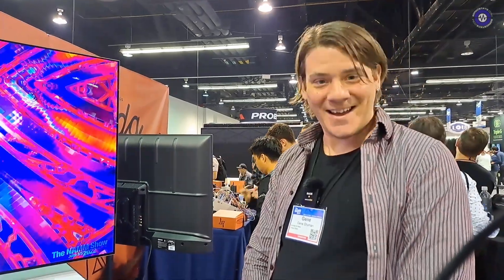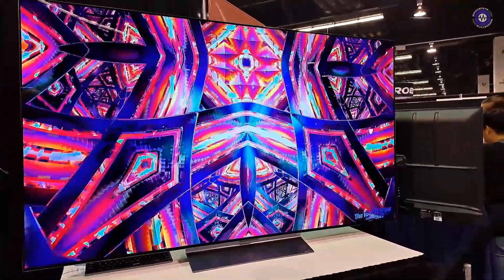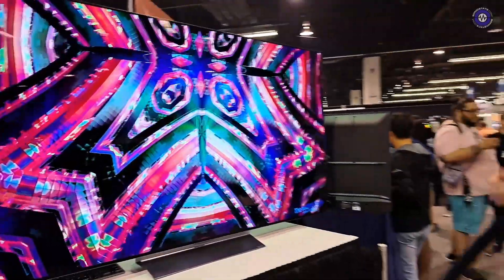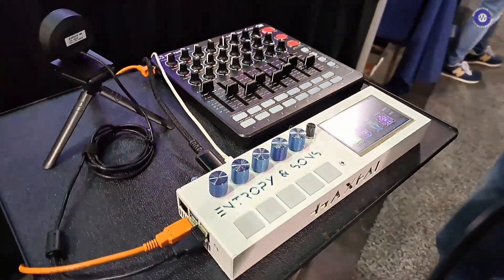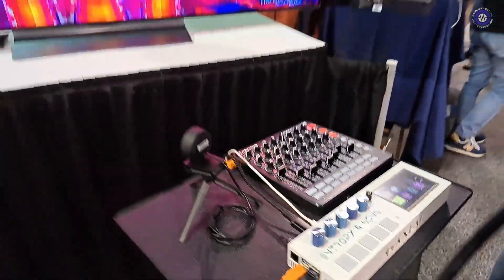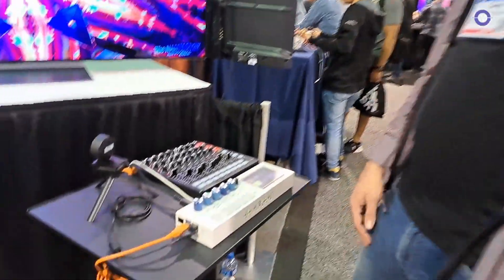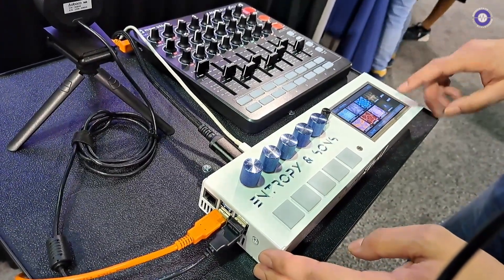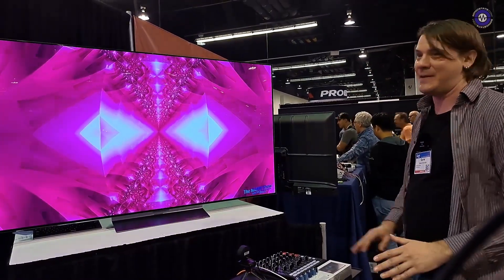NAMM 22: Positronic Recursion Studio - Video Synthesizer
Entropy and Sons- had a psychedelic video generator which caught our eye during the preview day and so we wanted to get back to them and see what it was all about. Its a stand alone video synthesizer with generative Mandelbrot and recursive pattern generation but also takes images, webcam and HDMI inputs.

It can be controlled via MIDI input over Din or USB, CV inputs, Class compliant USB host port for Webcam input, HDMI capture device (included), Ethernet for images and preset sharing.

The platform will be expandable to host video plug-in app (in development)

Ready in a couple of months priced at roughly $1200